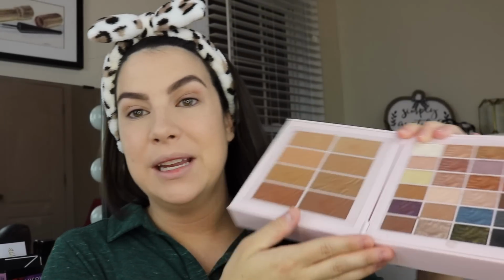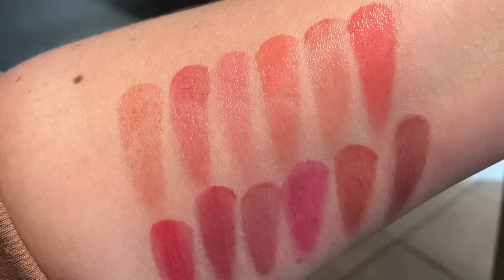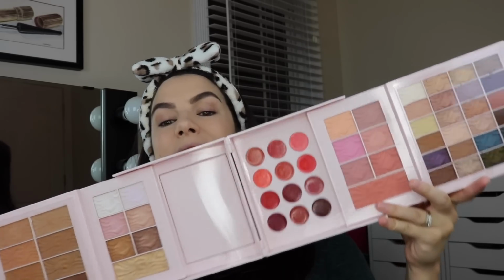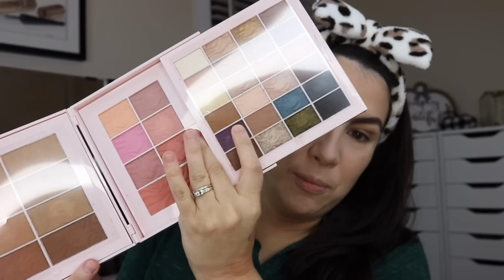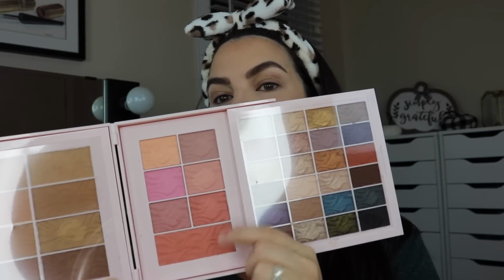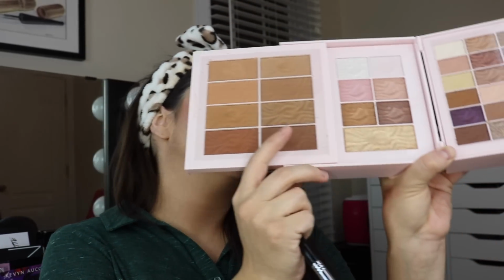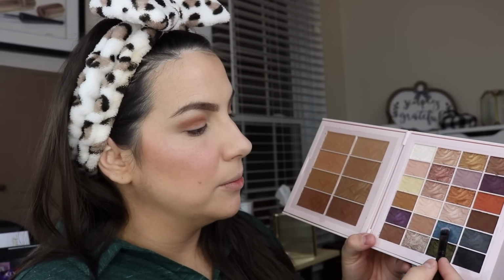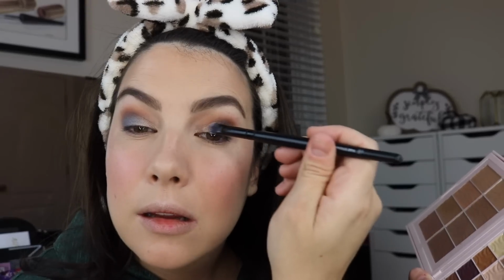GIANT Physicians Formula Ultimate Butter Makeup Collection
Alllll the butter things, all in one place. Giving my review & tutorial. NEW- Buying/Applying Walmart's Most Popular Makeup AND- Lip Kit Showdown!

FEATURED PRODUCT:

($39.99)

Contains all 58 (permanent collection) butter products including...
-8 Butter Bronzers
-7 Butter Highlighters
-7 Butter Blushes
-24 Butter Eyeshadows
-12 lipsticks (pan-form)

Profound Thought:
"What comes out when life squeezes you? When someone hurts or offends you? If anger, pain and fear come out of you, it's because that's what's inside."
-Wayne Dyer

Random Thought:
While waiting on baby, I've been spending the last few days doing a few makeup videos that can go up & provide some content after he comes! Posts will likely be pretty sporadic for a bit and I'm not sure when I'll start mixing in birth vlogs & stuff like that. But just letting you know... if you see something, I did it in advance of his arrival! :)